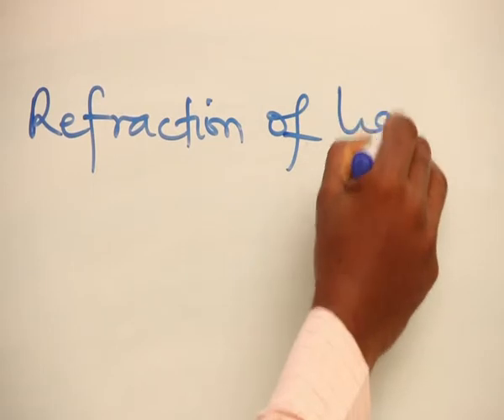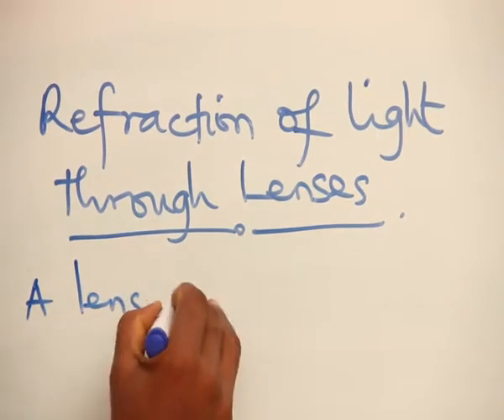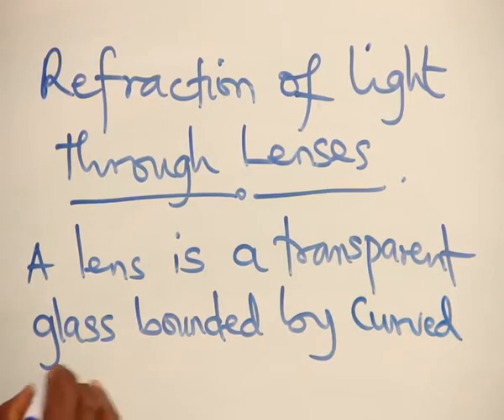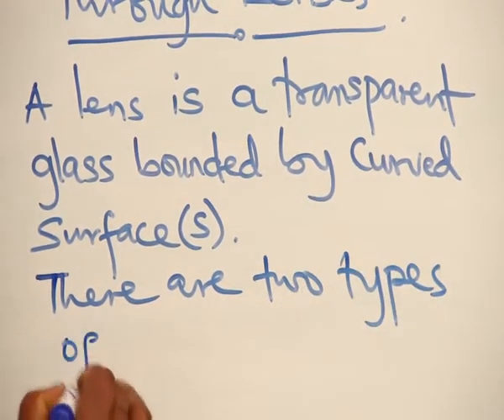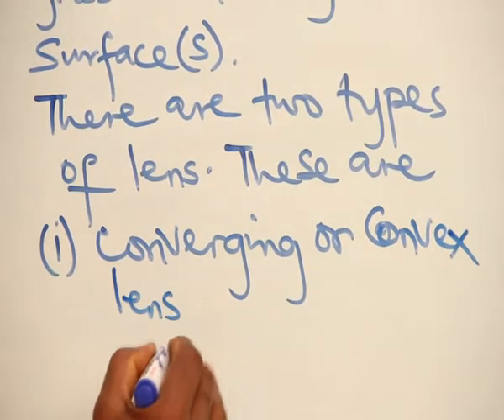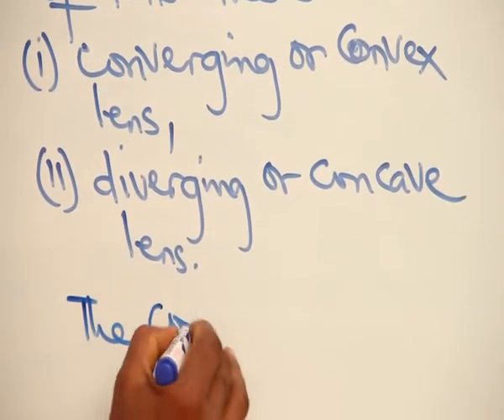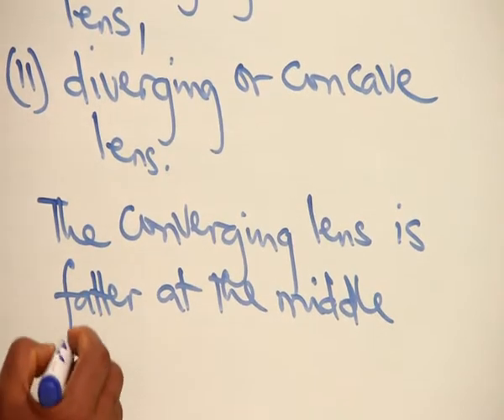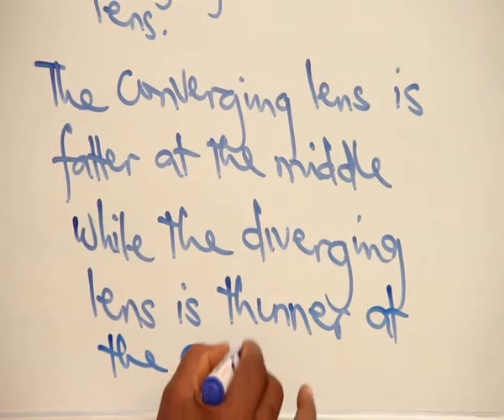CRITICAL ANGLE AND TOTAL INTERNAL REFLECTION OF LIGHT PART 7